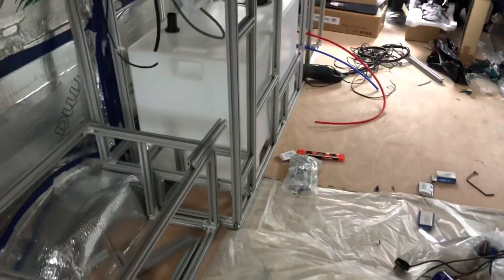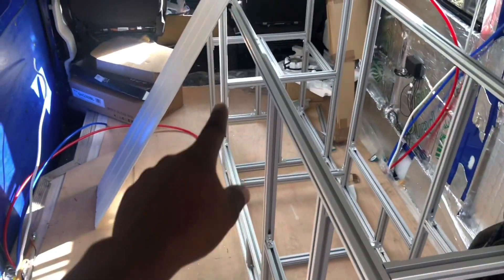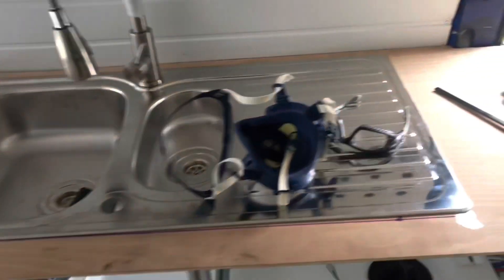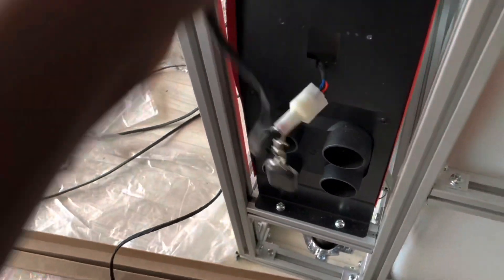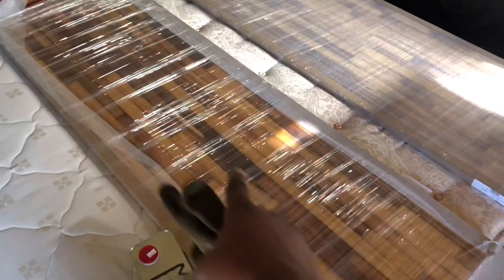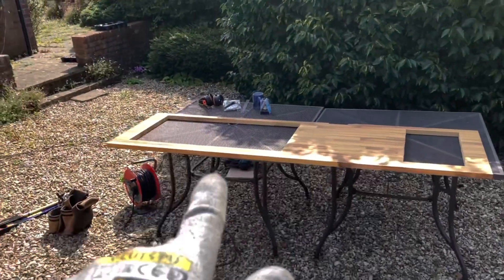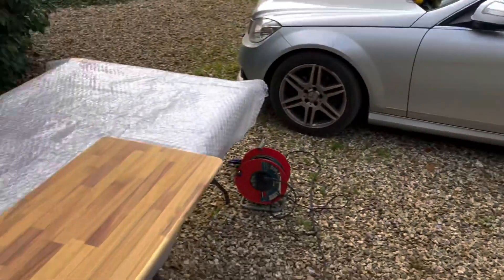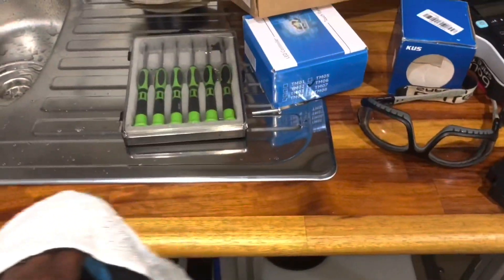Iveco daily camper Biggest kitchen ever Aluminium Extrude VanLife with Huge Freshwater 250L Tank -2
In this video, we show how we built out kitchen counter top and seating area out of aluminium extrude 8020